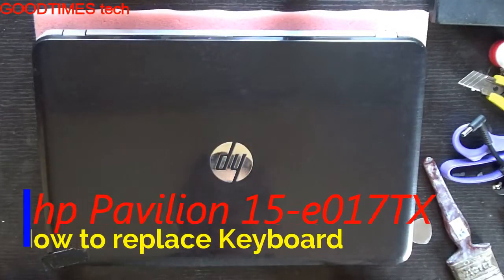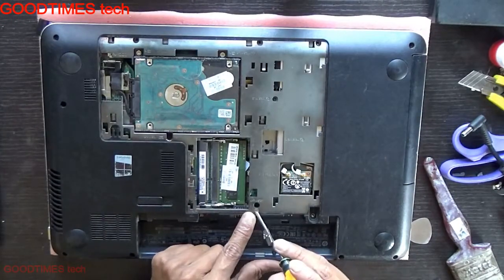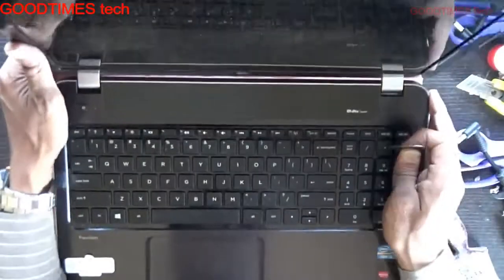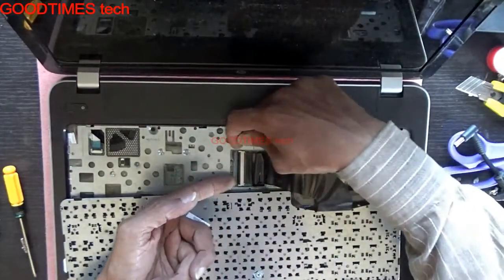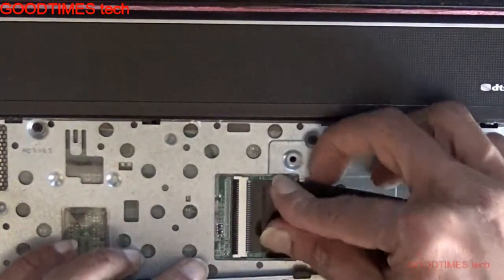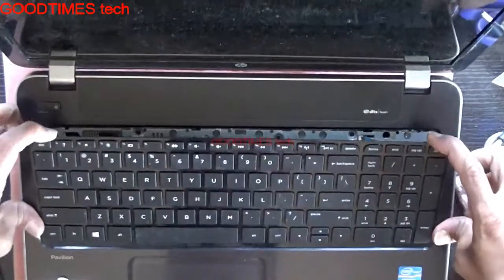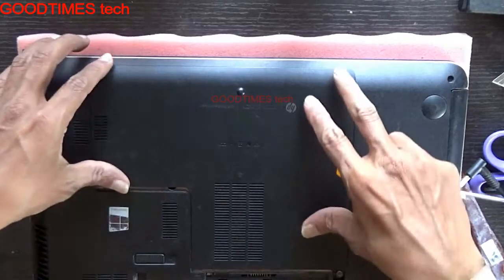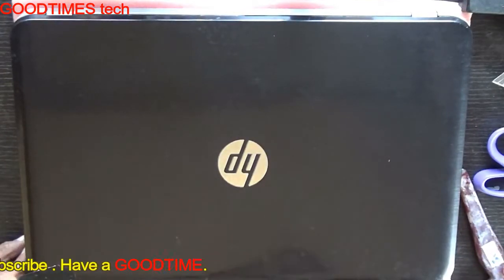Hp Pavilion 15-e017TX | Keyboard Replacement.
This video is about replacing keyboard of hp pavilion 15-e series notebook / laptop on your own.